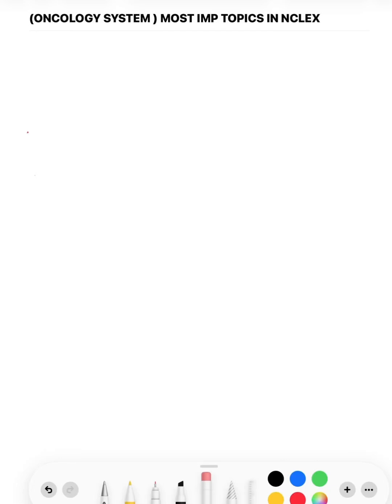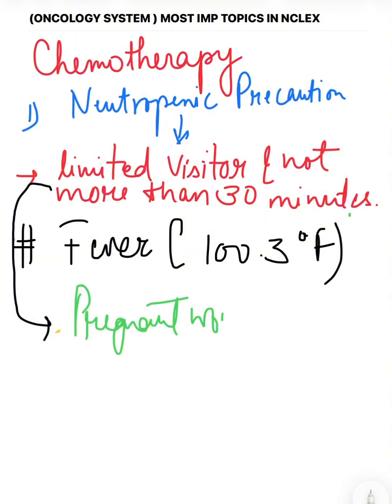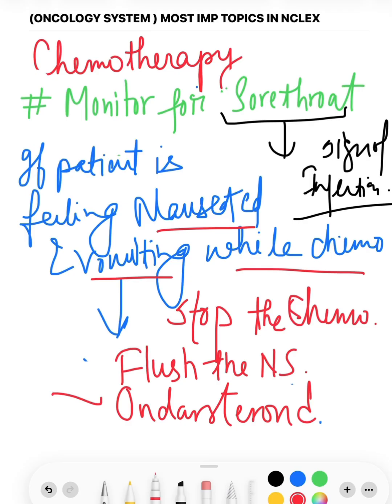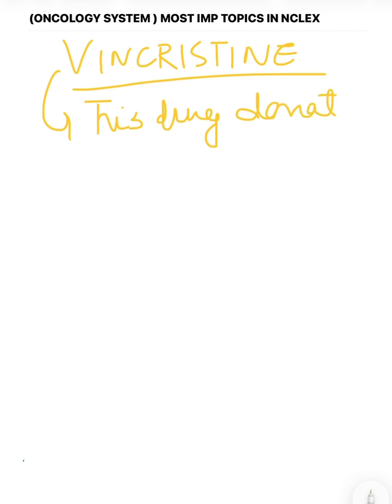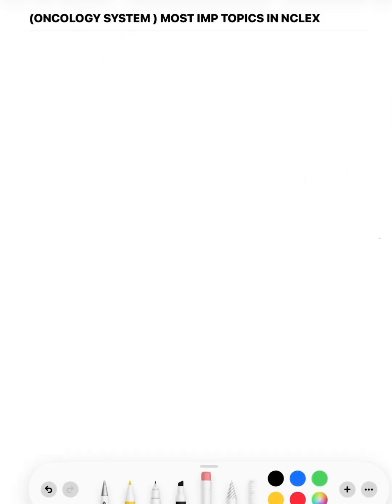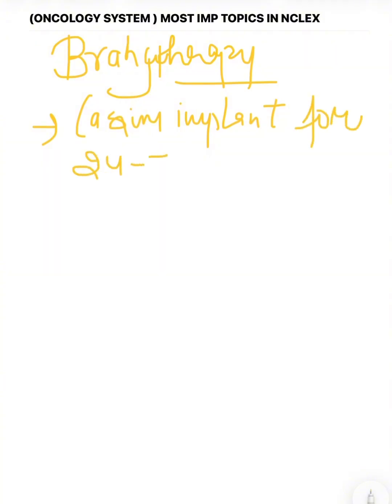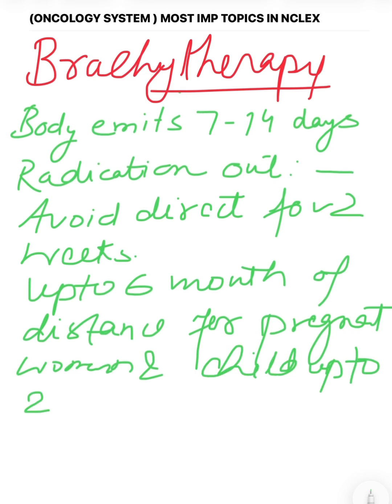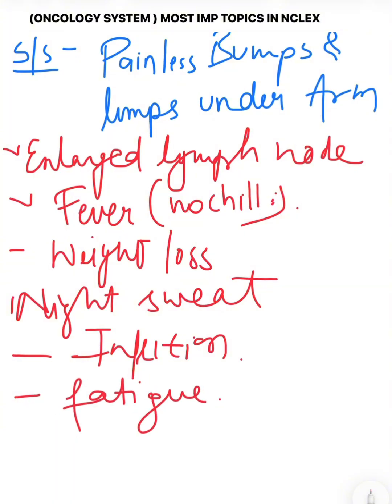Let’s start nclex - System by System 🥳 1 system is oncology system it cover’s all topics Part-1